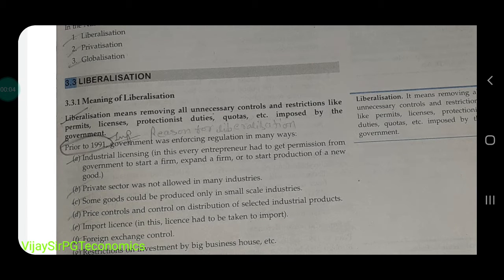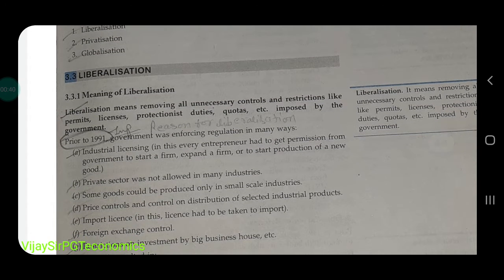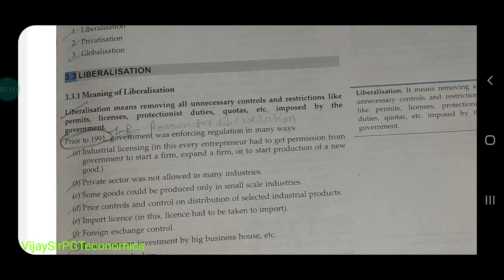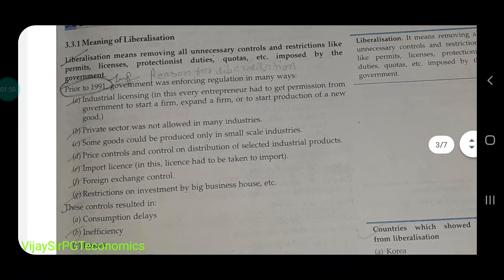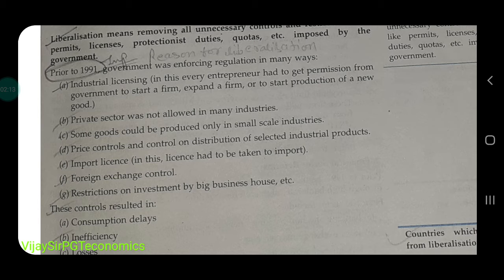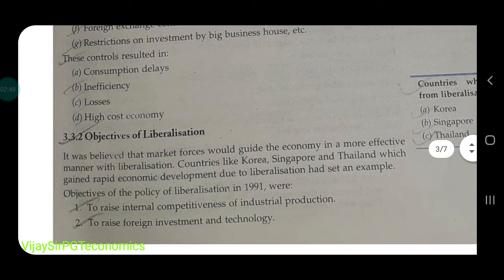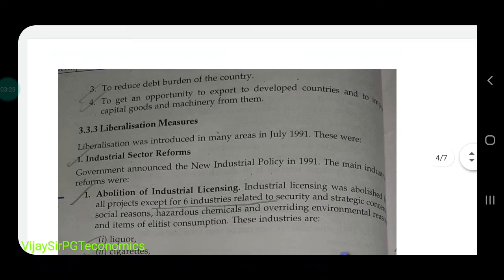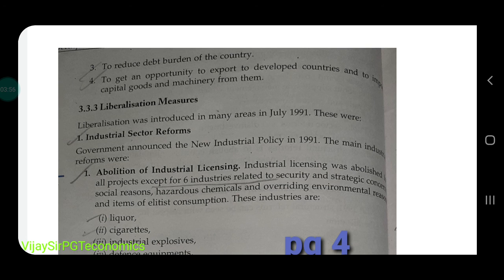Ch 3 # Part 3 # LPG Policy Reforms # By Vijay Sir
IED Ch 3 By Vijay Sir